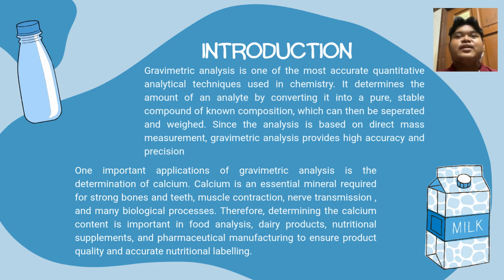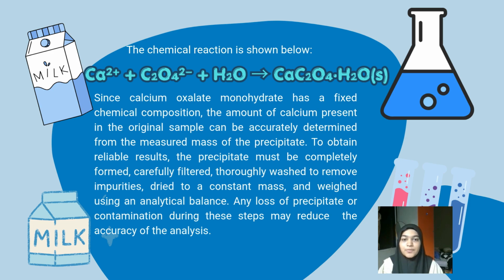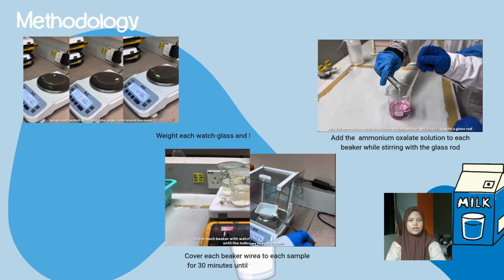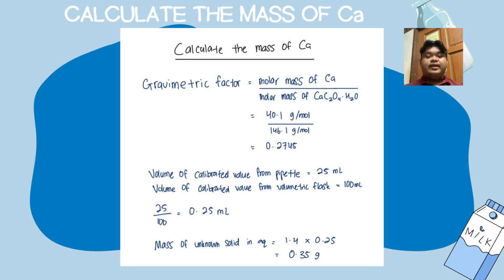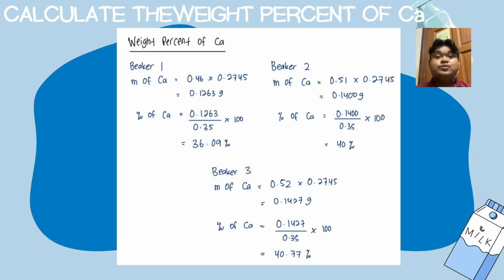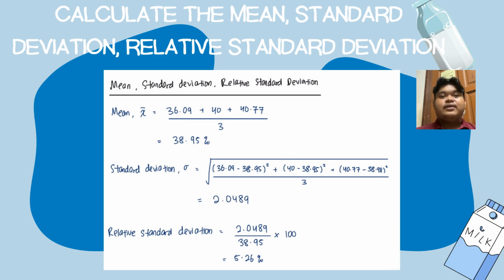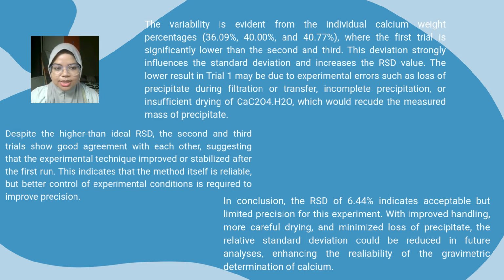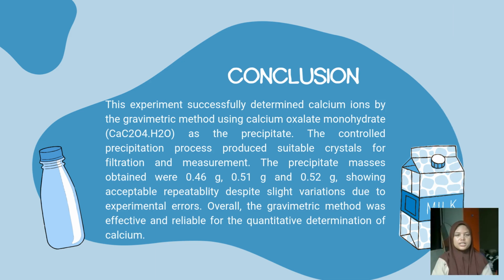CHM256 VIDEO PRESENTATION - APPLICATION OF GRAVIMETRIC ANALYSIS